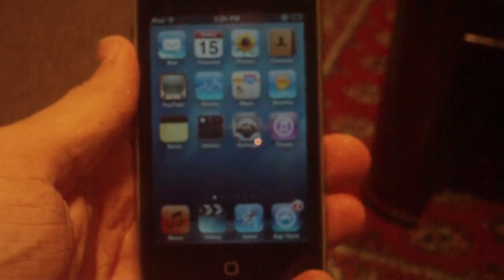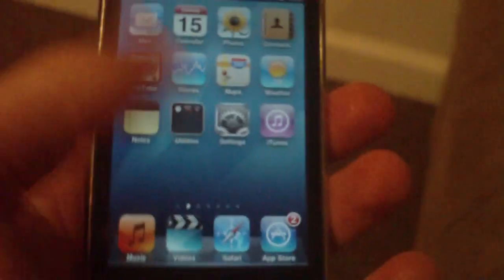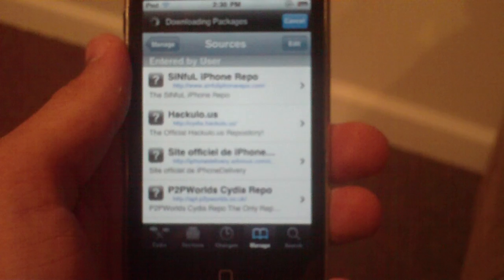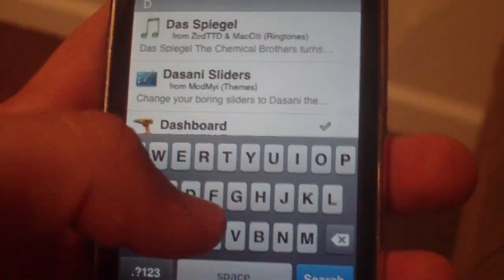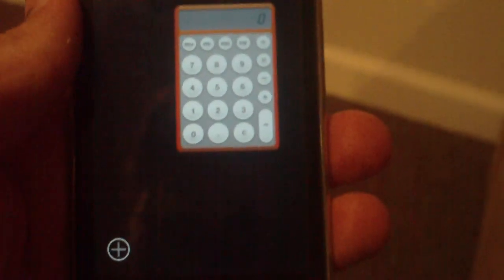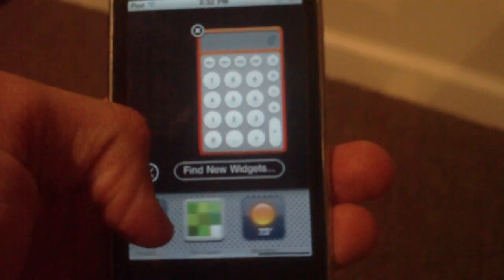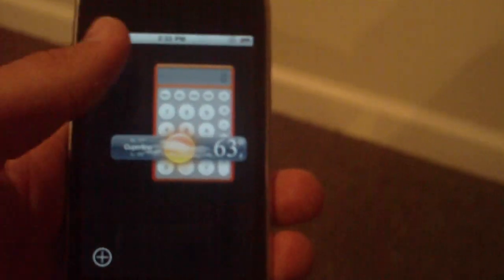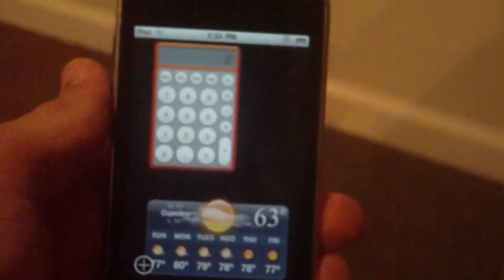How To Get Apple's Actual Dashboard Widgets on iPhone, iPod Touch, and iPad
In this video, I teach you how to install the Real Apple Dashboard Widgets onto your iPhone, iPod Touch, and iPad! This is the exact same thing that is found on a Mac- the Dashboard is ported from Mac to the iPhone, iPod Touch, and iPad! You need to be jailbroken to do this, and it works on all firmwares, however, I recommend being on 3.1.2 or higher. Also, you need to have the ModMyiPhone source installed to download the package! Once finished, enjoy dashboard widgets! Again, this works on all devices, but in my opinion, it works best on iPad just because of the screen real-estate. Its really easy-just click the button above the video!